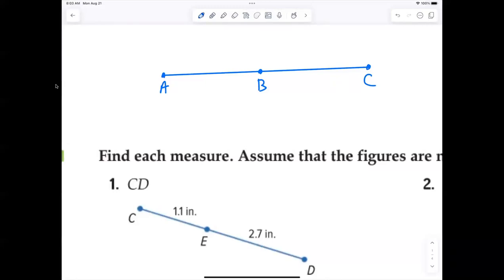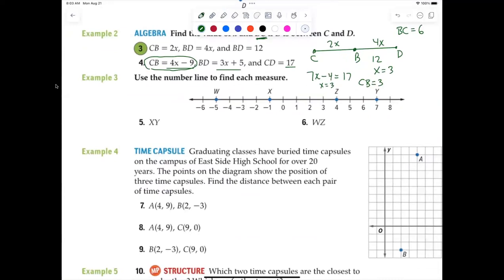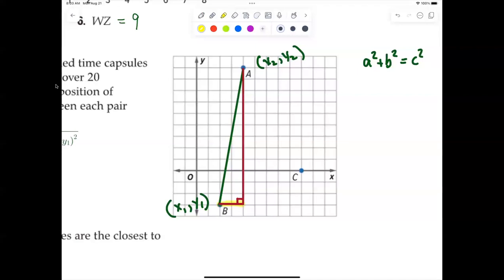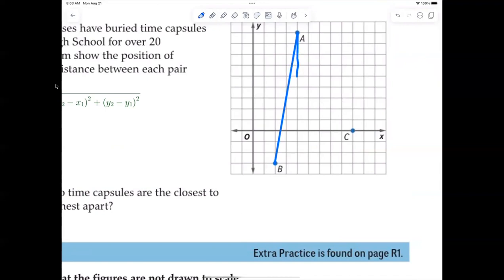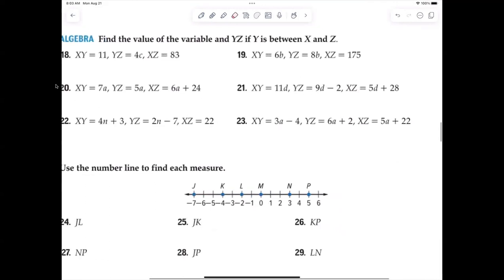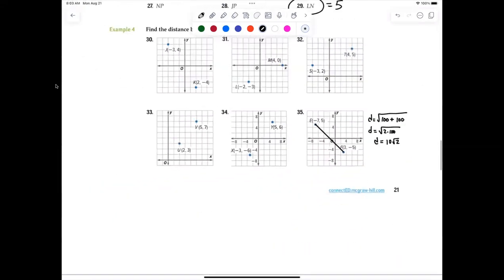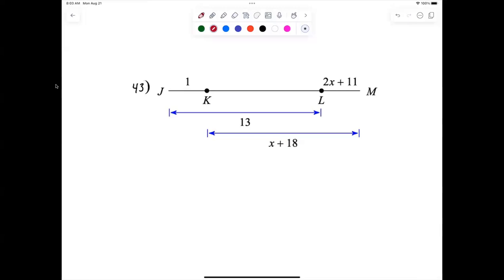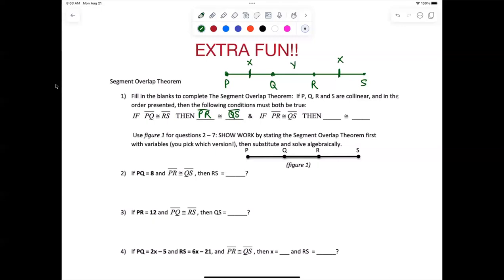Geometry Section 1 2 (2023)